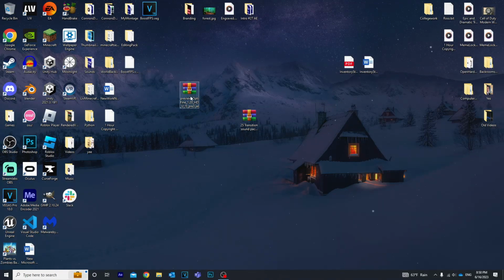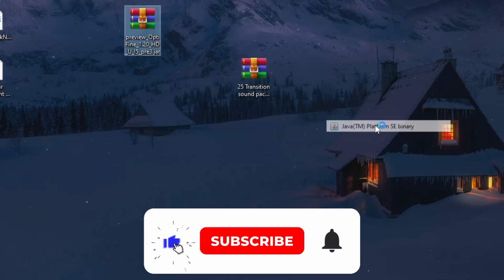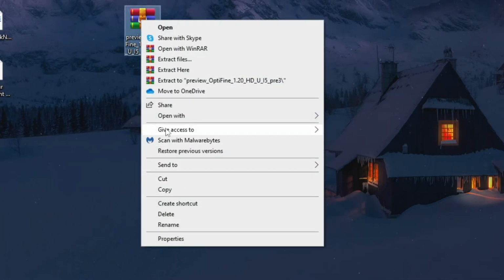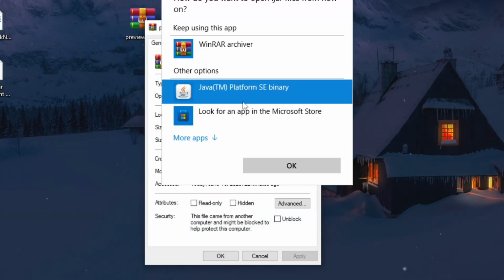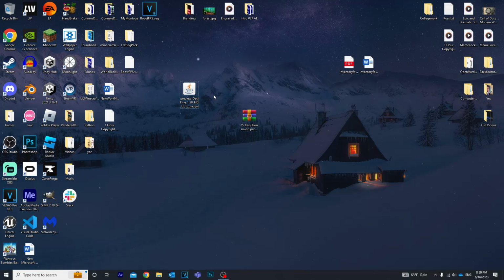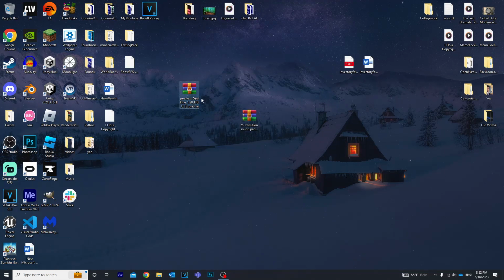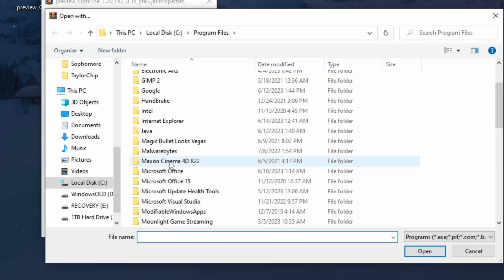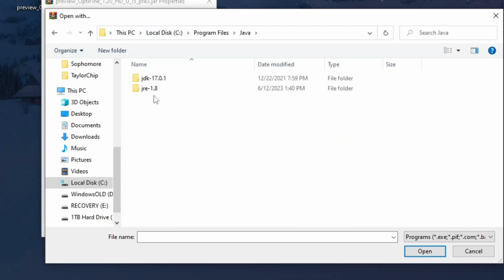How to FIX Java .jar OPENING in Winrar 2023!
Hey guys I hope this video helps you! Today I show you how to fix java .jar files opening in winrar. This is especially useful because I know a large portion of people have this issue specifically with minecraft and trying to use a .jar installer.

and to turn on bell notifications so you never miss an upload!